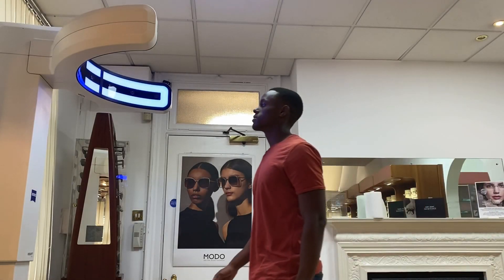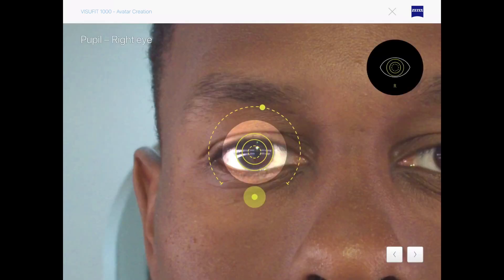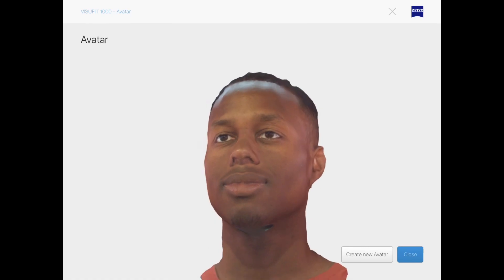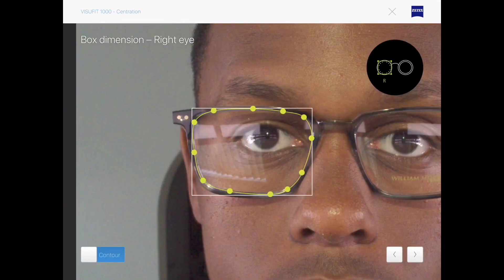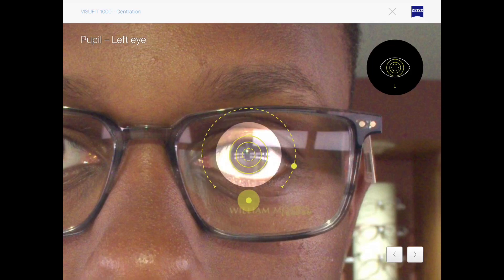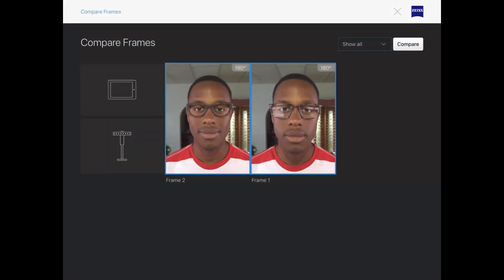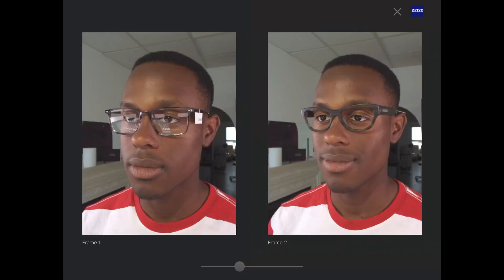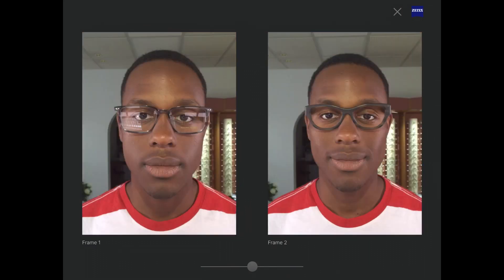Introducing the Zeiss VISUFIT 1000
The Zeiss VISUFIT 1000 is the latest addition to our practice, due to take spectacle dispensing to the next level. It offers a remote, contactless experience with several different features. Find out more at: